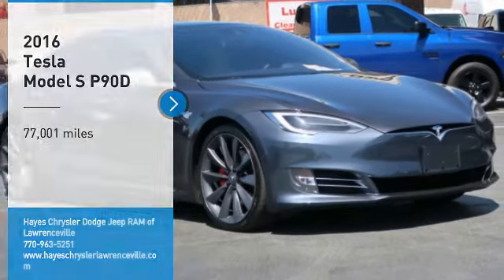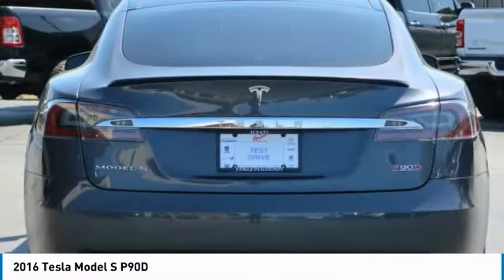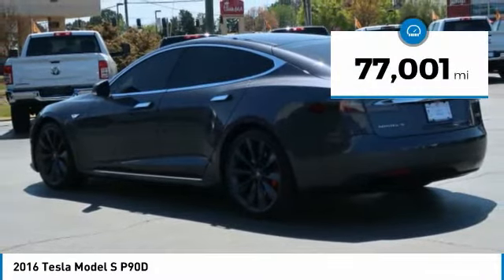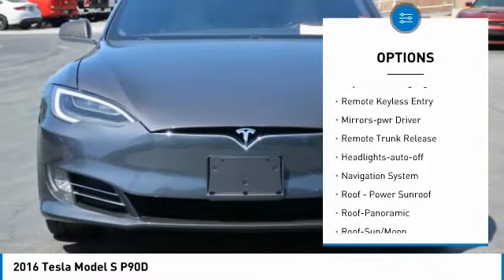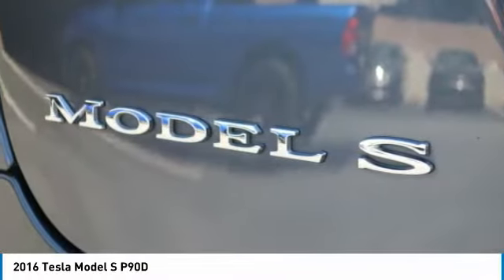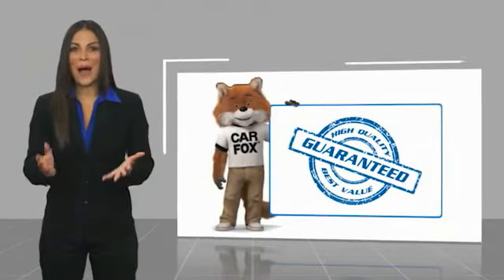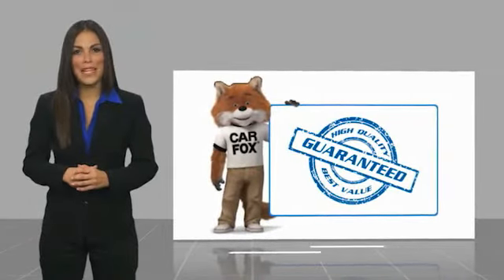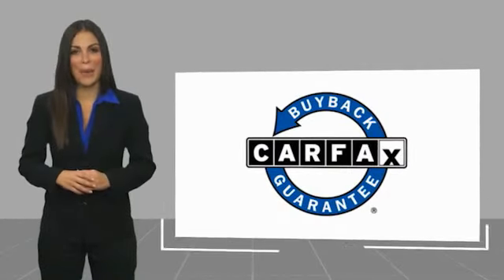2016 Tesla Model S Lawrenceville GA 19581A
2016 Tesla Model S P90D

Please call and hit the #1 to speak with our internet product specialist.brbrABS brakes, Alloy wheels, Clean CarFax, Compass, Electronic Stability Control, Exterior Parking Camera Rear, Front dual zone A/C, Heated door mirrors, Heated front seats, Illuminated entry, Low tire pressure warning, Navigation System, Radio: AM/FM/HD/USB w/17 Capacitive Touch Screen, Remote keyless entry, Security system, Steering wheel mounted audio controls, Traction control.brbrClean CARFAX.